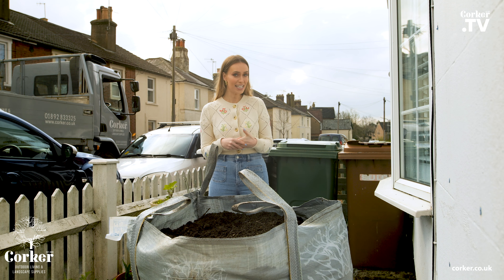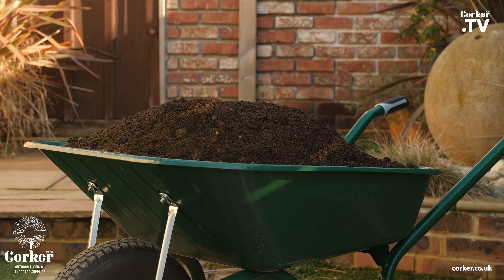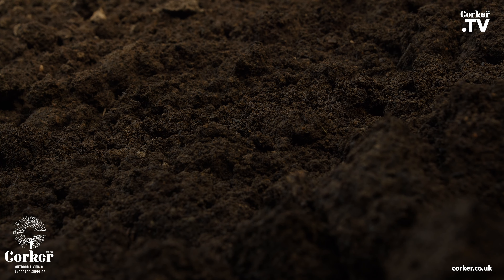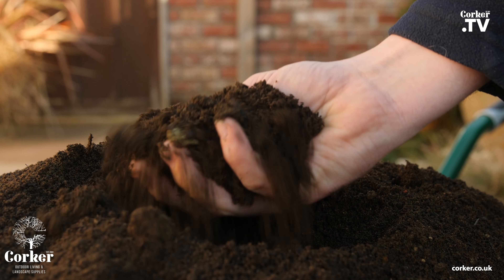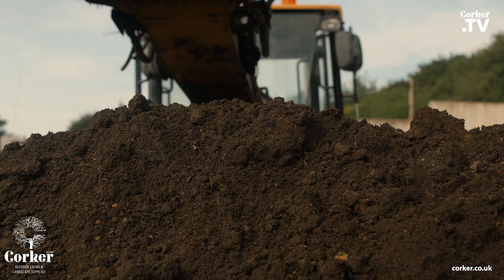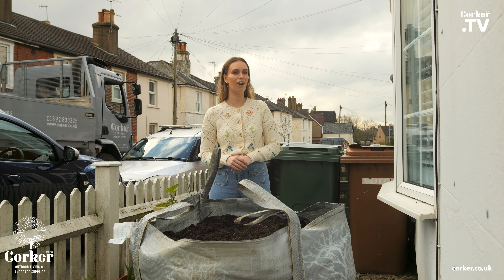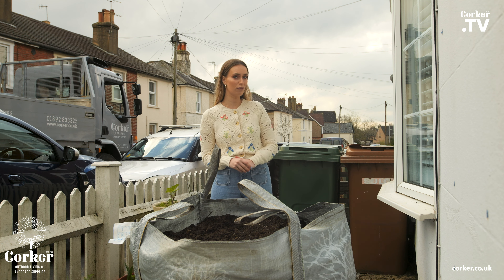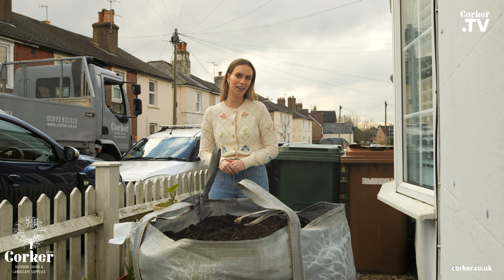Corker Topsoil with Emma Jo Real-Davies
Our topsoil is the perfect choice for all your gardening needs! With a blend of sandy loam and compost, it’s rich in organic matter and plant nutrients. It’s ideal for laying turf, growing flowers and vegetables, creating raised beds or filling containers. Plus, it comes with some pretty impressive endorsements from the Eden Project and Olympic Park!